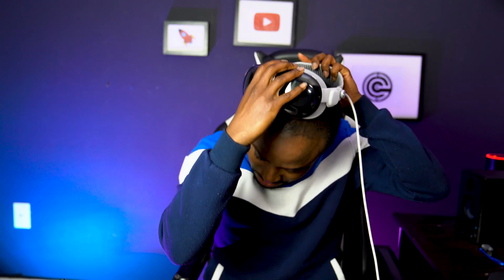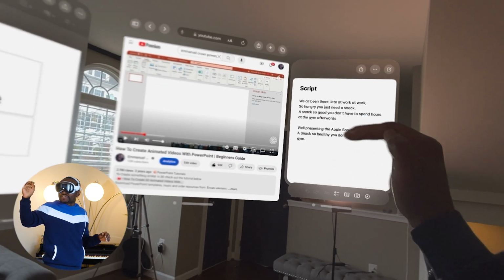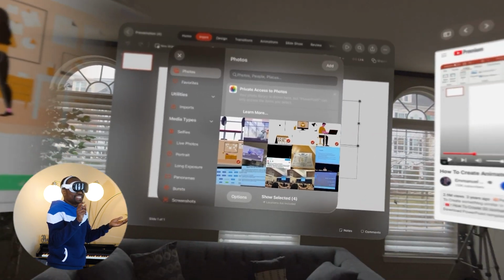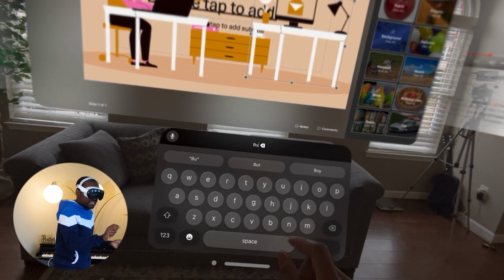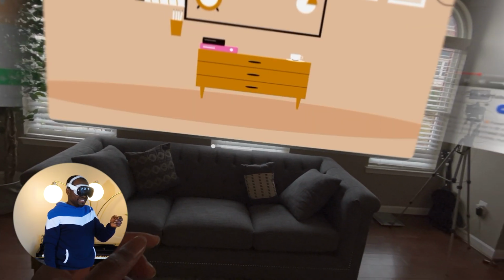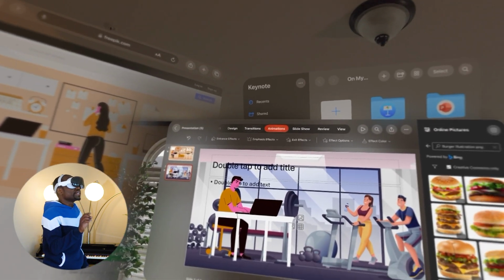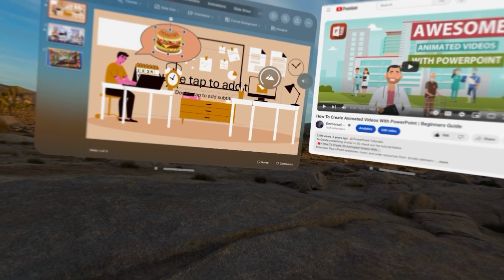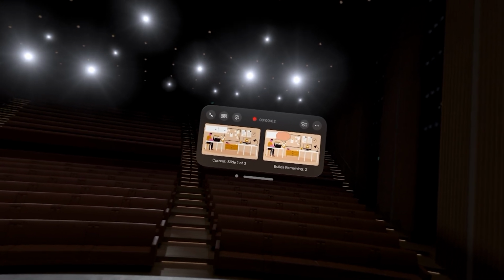I tried PowerPoint on The Apple Vision Pro.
In this video, I'll be putting the Apple Vision Pro to the test, exploring how it handles both day-to-day tasks and creative projects and will attempt to create one of my powerpoint tutorials on this.

Would be great to know what country you are watching from too. Good luck!